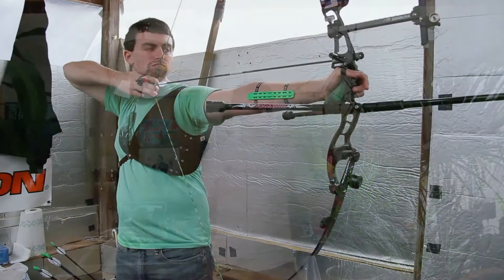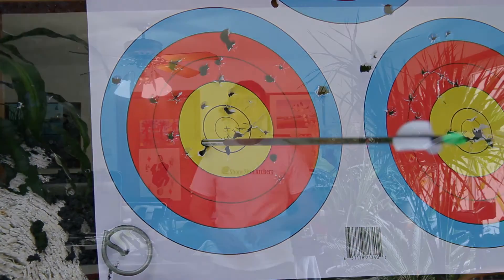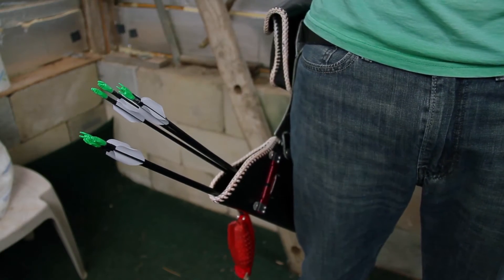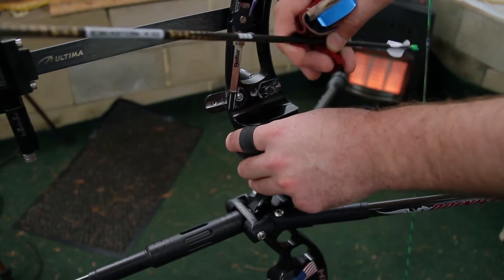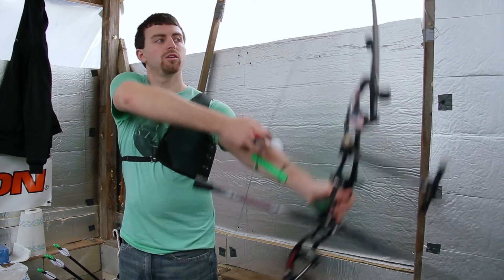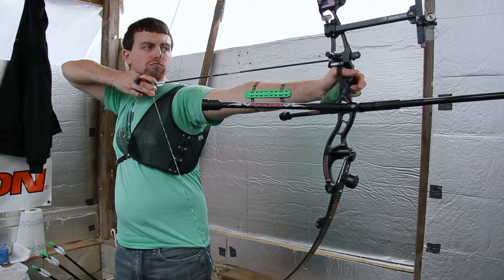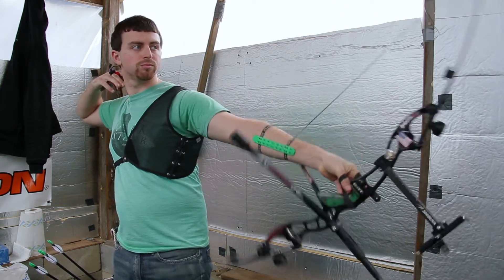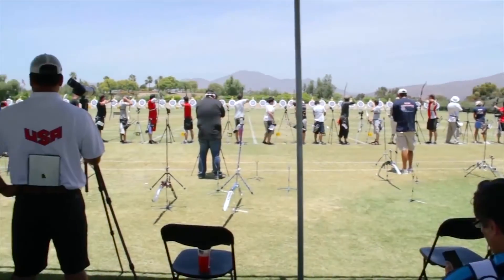What is Target Archery?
Interested in Target Archery? It's fun and exciting. Find out more here.